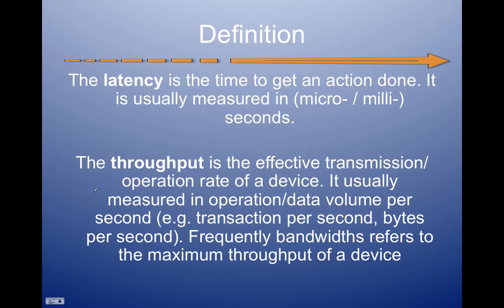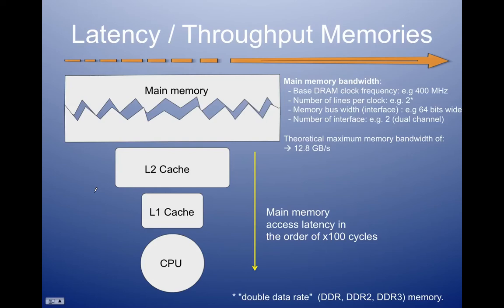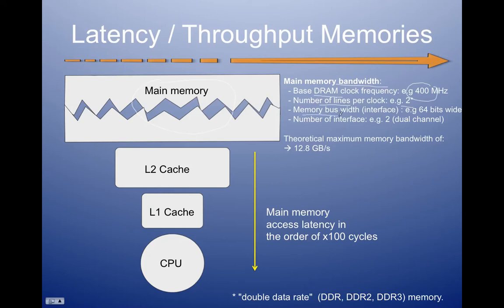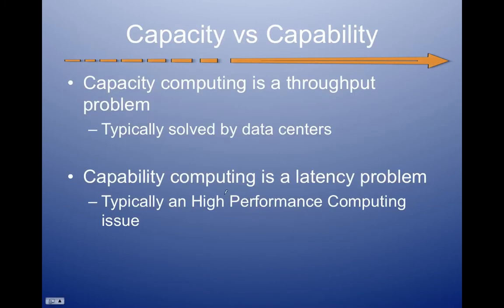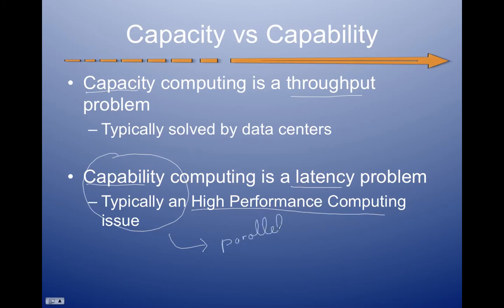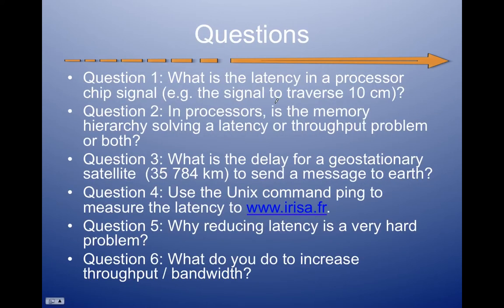S04b TGOC LatencyAndBandwidth